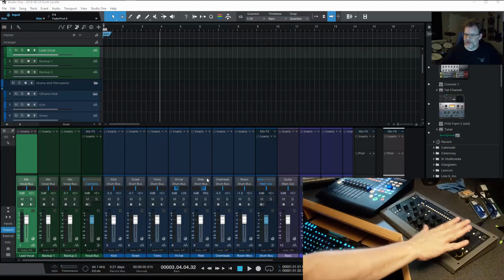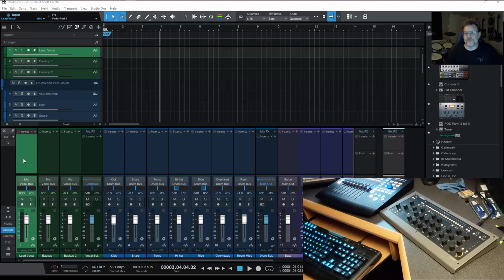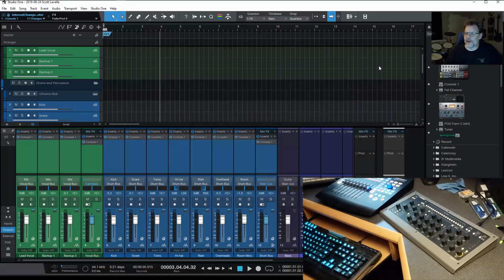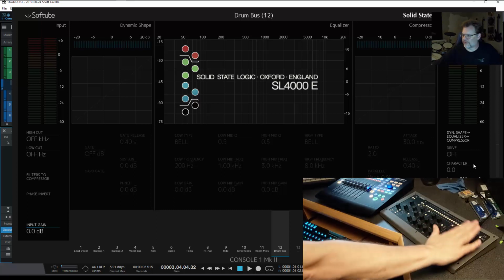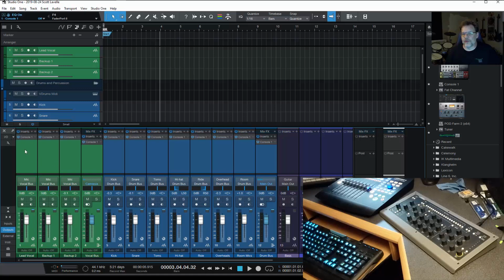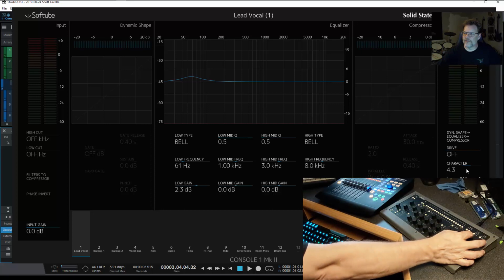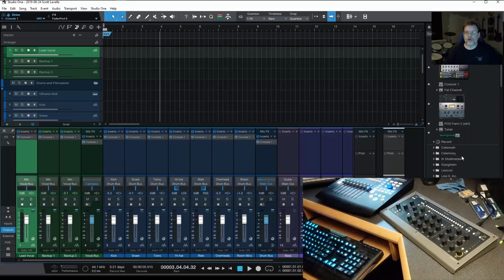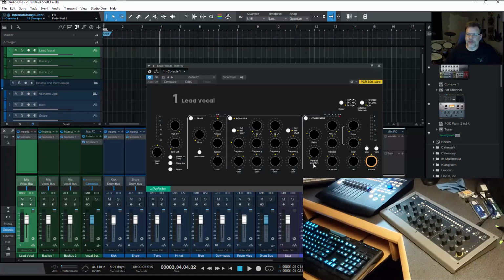Console 1 Intro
I brief introduction to the purpose and use of the Console 1 hardware/software combo from Softube.